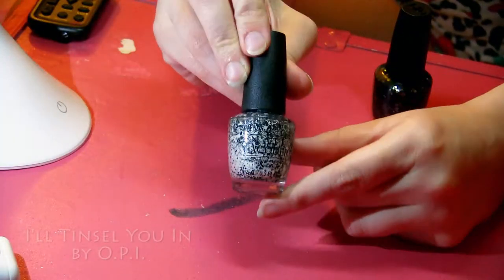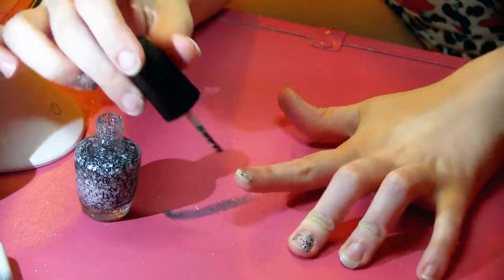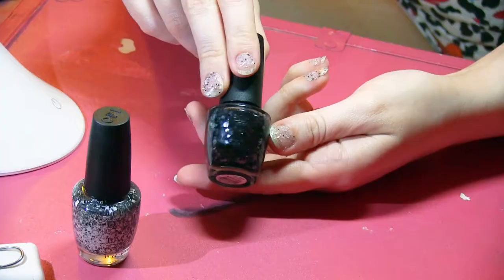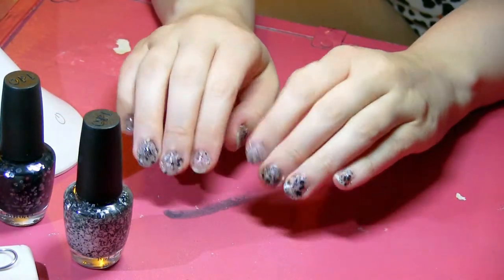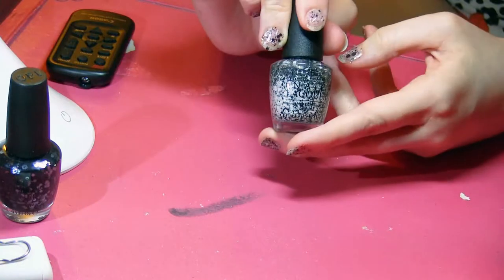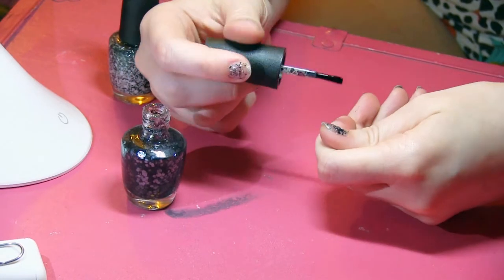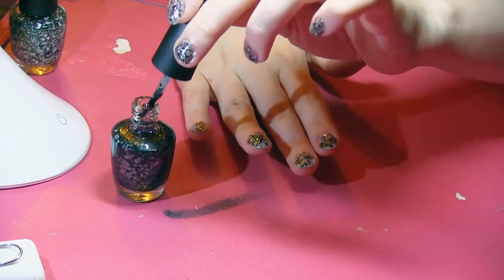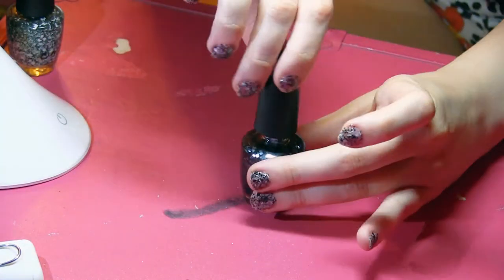Dollar Tree Glitter Nail Polish Layering with O.P.I. - Glitter Glam Mandy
Vlog edition of Glitter Glam Mandy - Gluten Free Adventures of a Fashion Geek
Episode #1 Glitter Nail Polish Layering with O.P.I. found at Dollar Tree using I'll Tinsel You In & So Elegant from Gwen Stefani Collection